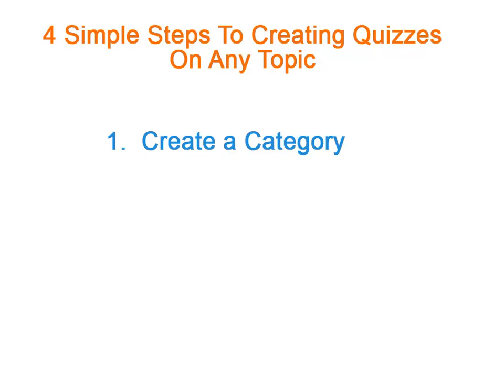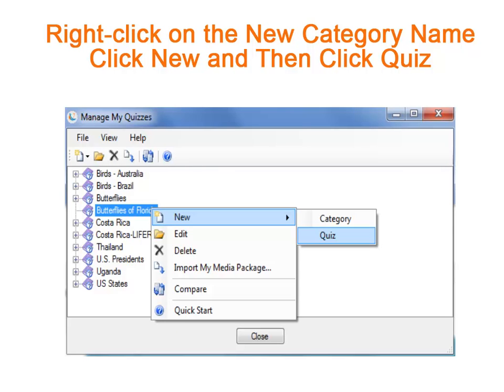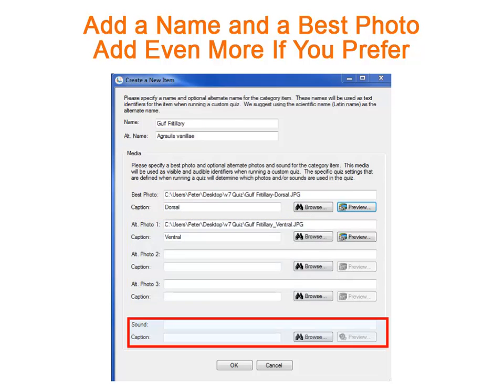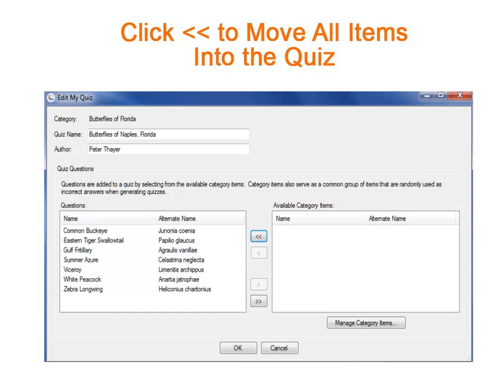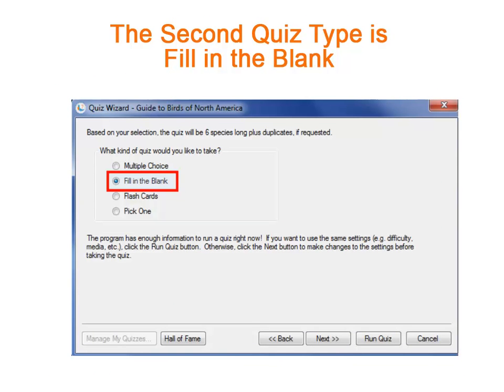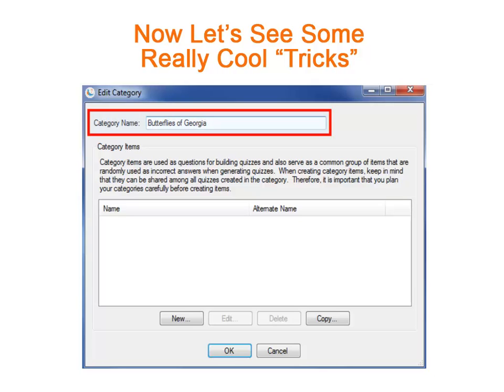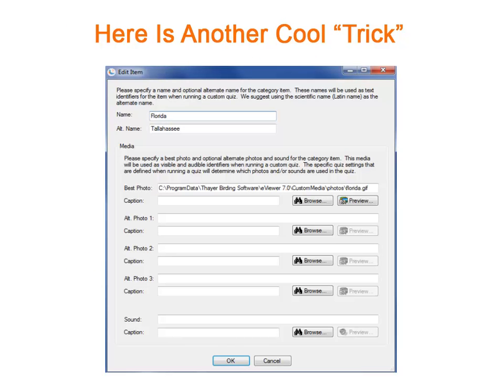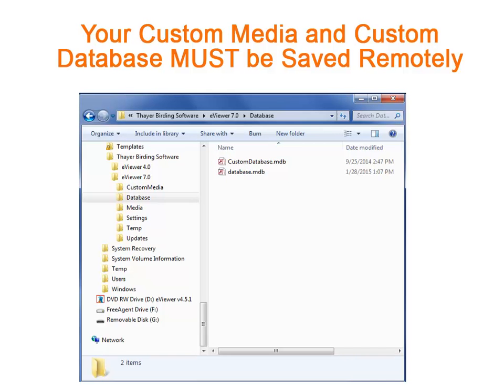v7 - Creating Custom Quizzes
Learn how to create Custom Quizzes on ANYTHING - Butterflies, Birds of Costa Rica, Wildflowers, Constellations or even people in your class. Then take one of four different types of quizzes.